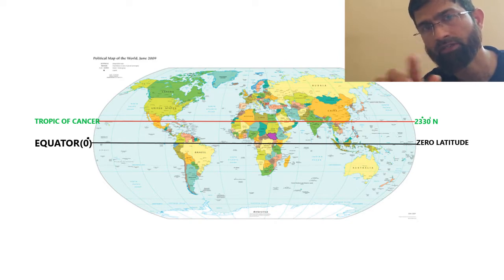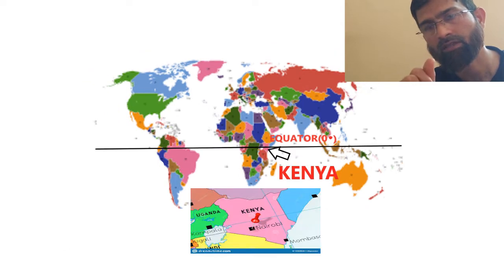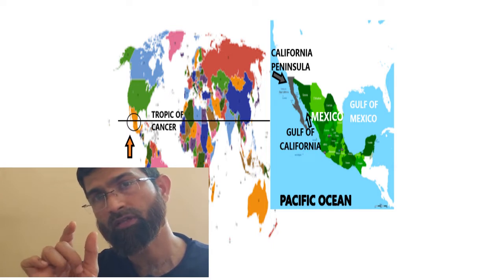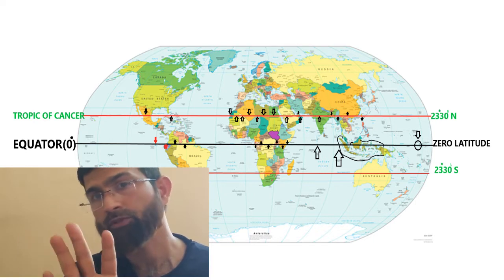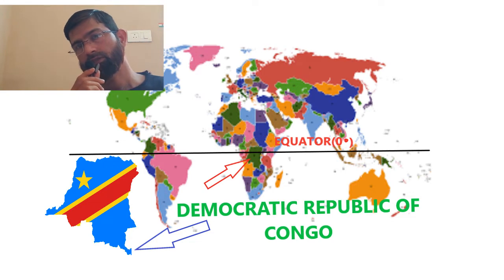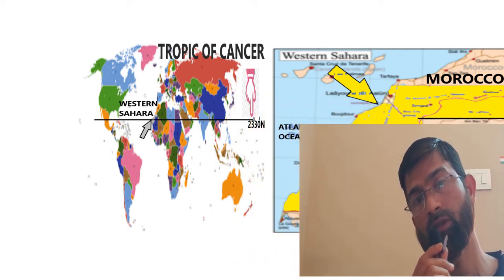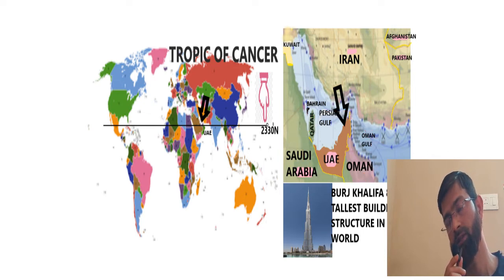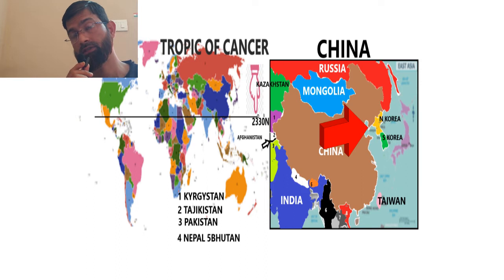EQUATOR AND TROPIC OF CANCER- LEARN 30 COUNTRIES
GALAPAGOS#ECUADOR#COLOMBIA#BRAZIL#EQUATORIALGUINEA#GABON#CONGO#DEMOCRATIC REPUBLICOFCONGO#UGANDA#KENYA3SOMALI#MALDIVES#INDONESIA#KIRIBATIISLANDS#MEXICO#BAHAMASARCHIPELAGO#WESTERNSAHARA#MAURITANIA3MALI#NIGER#algeria#libya#egypt#SAUDIARABIA#uae#OMAN#INDIA BANGLADESH MYANMAR CHINA TAIWAN PIXABAY VIDEVO.NET WORLDATLASFRE.NET sorry it's Taiwan not Vietnam #